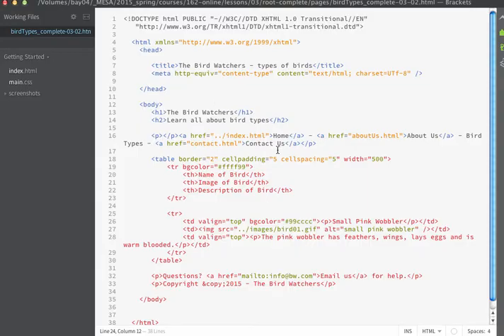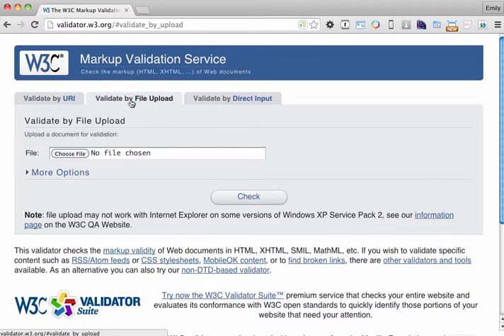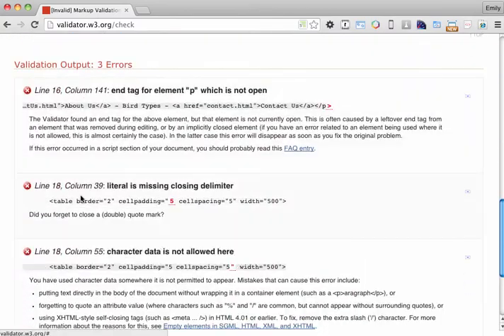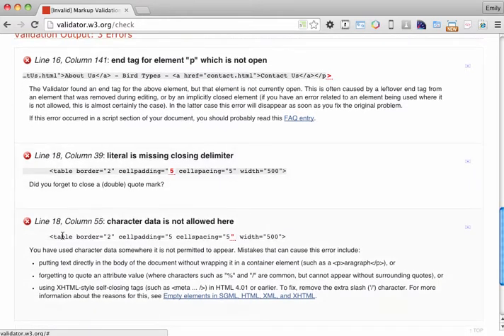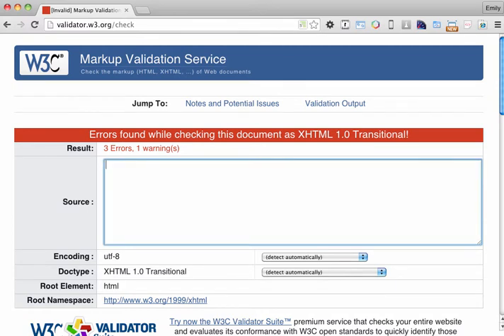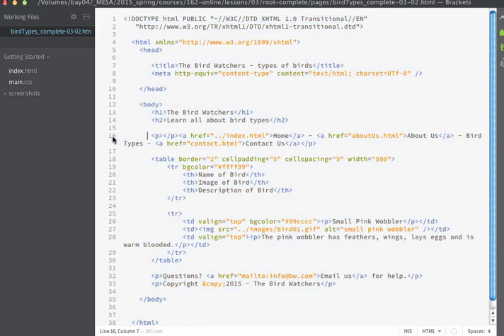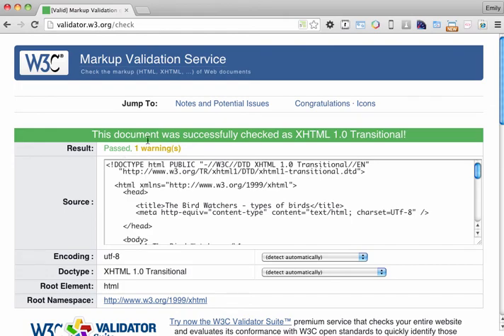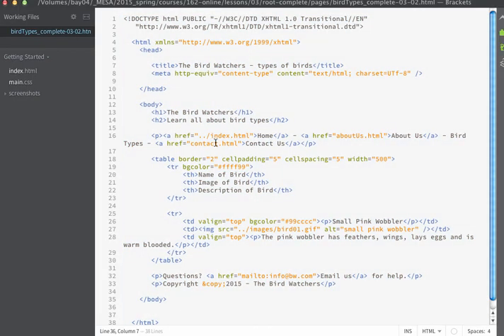{Web-D 11} HTML validator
The HTML validator explained